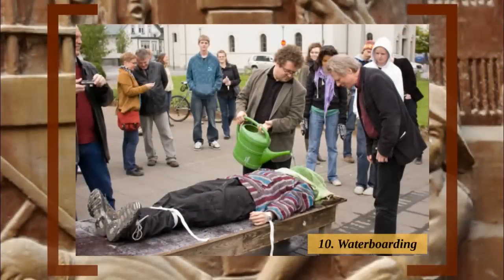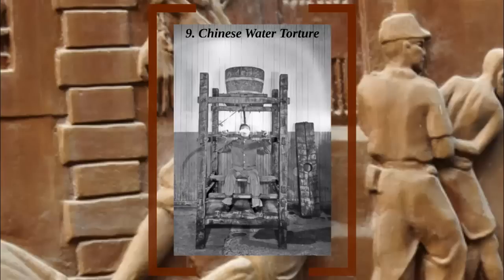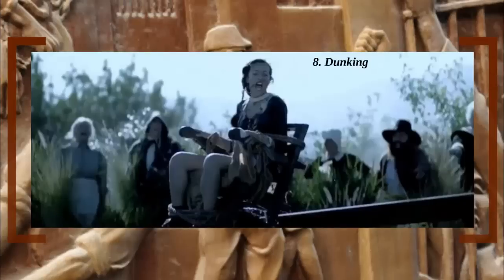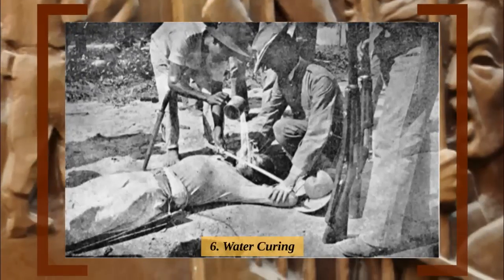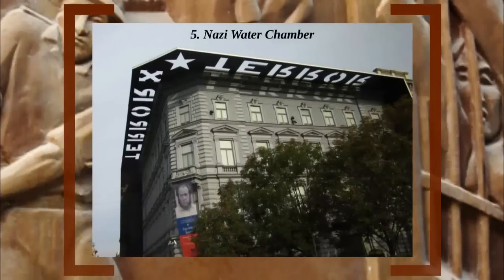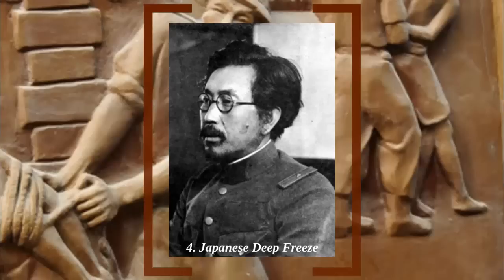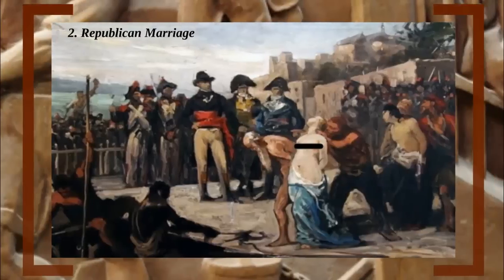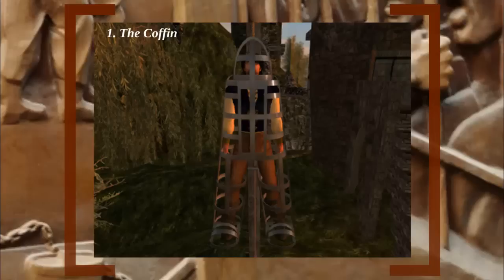Top 10 Worst Ways to Torture Someone with Water — TopTenzNet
Top 10 Ways to Torture Someone with Water

Water, with all of its life-affirming and throat-quenching qualities, is seemingly quite benign. But in the wrong hands, water can bring death upon any poor soul who is subjected to its deadly power. Our humble race has found many a way to use water against each other, for the purpose of causing as much pain as possible. Here are some of the worst.

Coming up:

10. Waterboarding
9. Chinese Water Torture
8. Dunking
7. Boiling Water
6. Water Curing
5. Nazi Water Chamber
4. Japanese Deep Freeze
3. Hazing
2. Republican Marriage
1. The Coffin